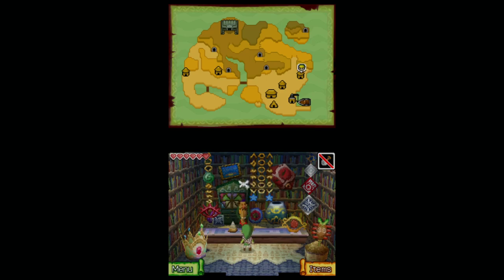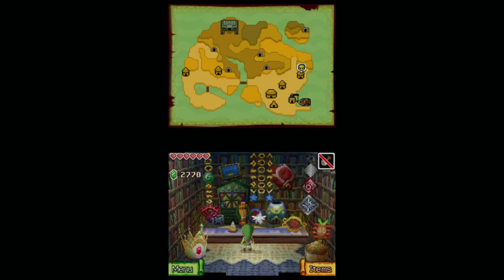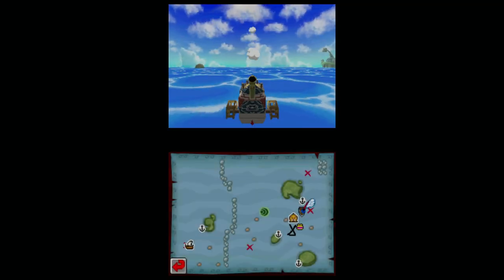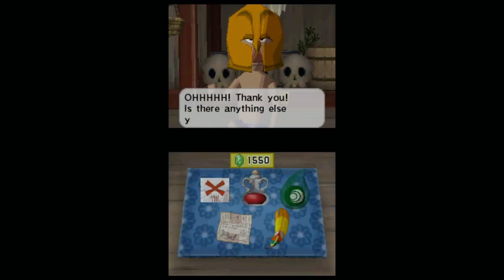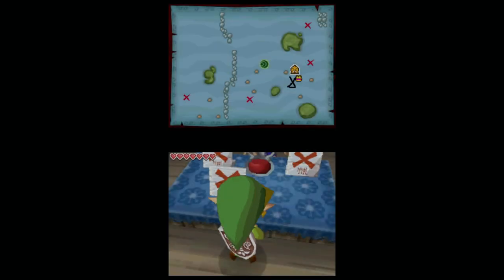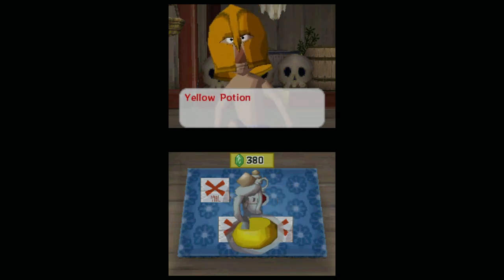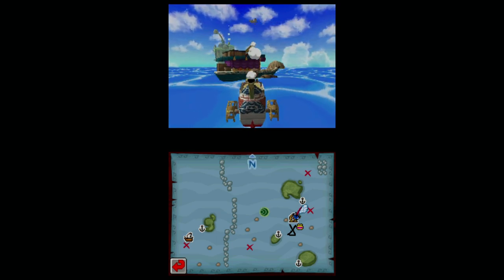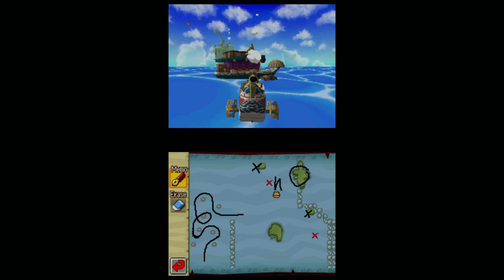The Legend of Zelda: Phantom Hourglass (2007) - Bonus #2 (Masked Ship Heart Container)